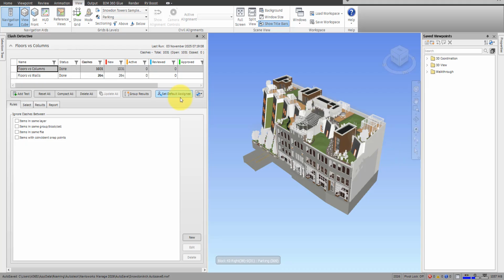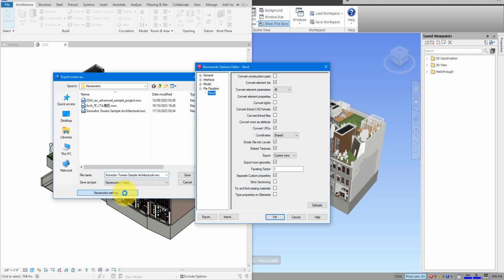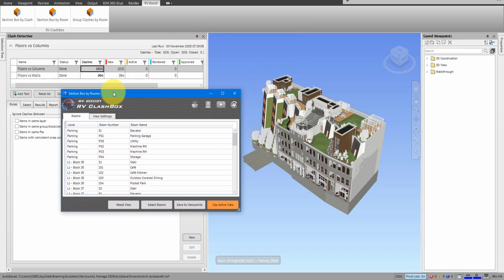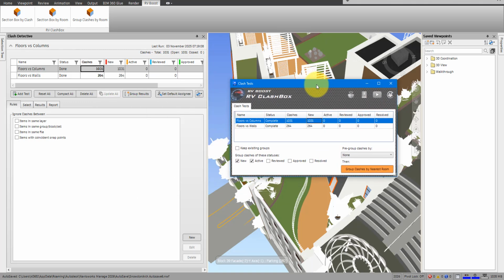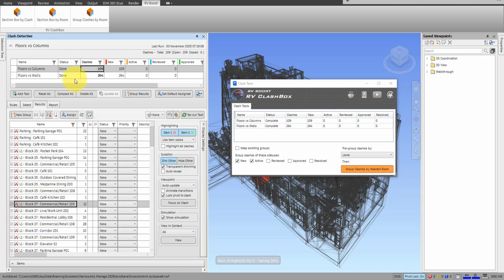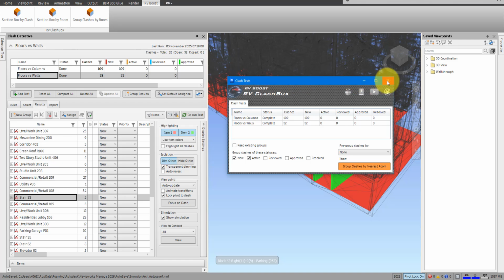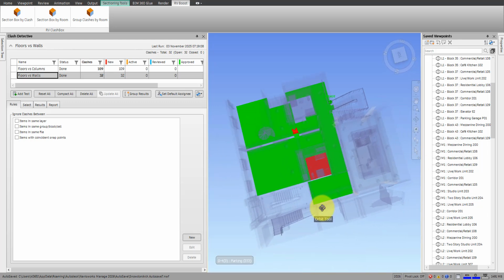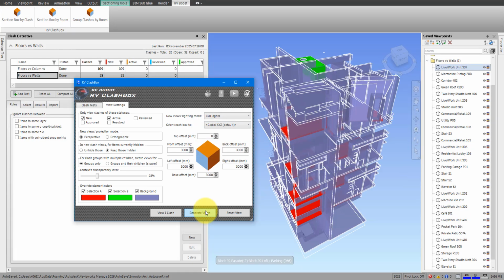Navisworks Snippet: Group Clashes by Nearest Room or Space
Do you want to simplify your clash detection process in Navisworks? In this tutorial, I’ll show you how to group clashes by the nearest room so you can focus on fixing issues in the most important areas of your project first.

This step-by-step walkthrough uses the RV Clash Box plugin, which helps automate clash grouping and visualization inside Navisworks. You’ll learn how to dramatically cut down the number of clashes and create clear, organized clash views for your BIM coordination sessions.

✅ How to ensure Revit room geometry is exported correctly to Navisworks
✅ How to confirm room data in the Navisworks Selection Tree
✅ How to use RV Clash Box to group clashes by level and by room
✅ How to reduce the number of clashes by up to 90 percent
✅ How to automatically generate section box views for each clash group
✅ How to adjust transparency and visual settings for better presentations

Autodesk Navisworks Manage
Revit model with rooms

Grouping clashes by room gives you a more focused and realistic view of coordination issues. Instead of trying to fix thousands of clashes at once, you can prioritize by space, making your review meetings smoother and more productive.

Automating Navisworks reports
Managing Revit exports for better coordination
Creating effective BIM coordination views

🏁 Final Thoughts
With just a few clicks, you can transform a cluttered clash list into a clean, room-based overview that makes clash resolution intuitive and efficient. Try it today and take your BIM coordination to the next level.